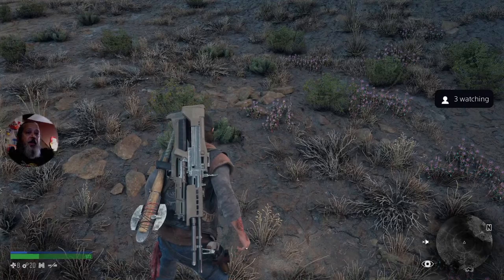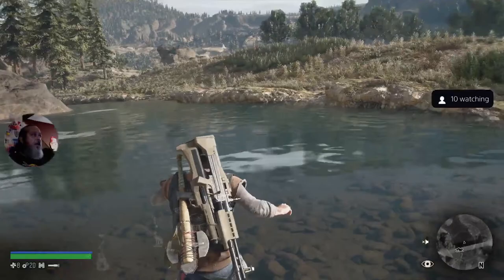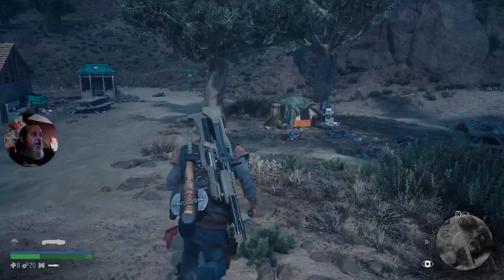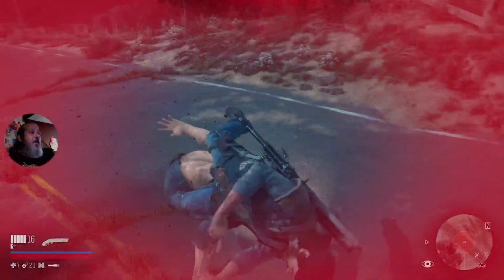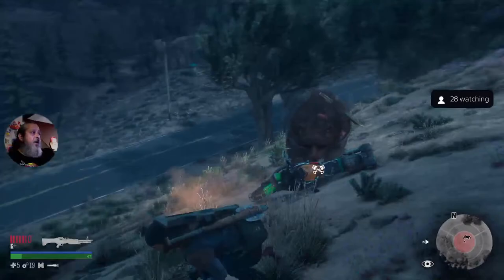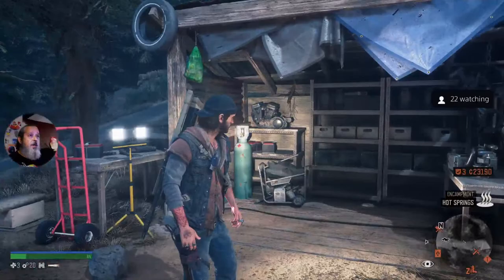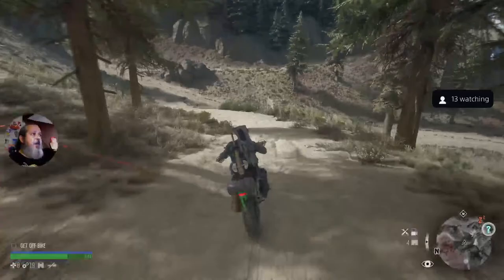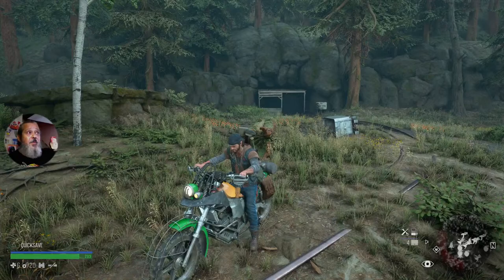Days Gone: Bend Studio - Ep#103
Days Gone is a third-person action-adventure game set in a post-apocalyptic open world. The player controls Deacon St. John, an outlaw-turned-drifter-bounty-hunter who prefers life on the road to wilderness encampments. The game takes place two years after a pandemic killed almost all of humanity and transformed millions of others into "Freakers," mindless, zombie-like creatures that evolve quickly. Swarmers, a nocturnal type of Freaker, hide in their nests during daytime but often congregate, wander around, and search for food and water at night. Players can lure Swarmers toward other enemies, causing the two groups to fight one another. Other enemies include Newts, who are infected adolescents and opportunistic hunters who only attack Deacon when he enters their territory or has poor health. The game also includes infected wildlife and hostile human enemies. Players can be overwhelmed by hordes and must keep their distance. Deacon can use firearms, melee weapons, traps, explosives, and choke points to kill Freakers.

The game is set in an open world in the Pacific Northwest. Players can freely explore the world on foot or using a motorcycle. The bike consumes fuel and becomes disabled if excessively damaged. Players must regularly refuel the bike at gas stations and camps and repair it using collected scraps. Deacon must establish trust with settlement camps and earn "camp credits" by completing missions, and by selling bounties and food. As the level of trust increases, players can purchase new weapons, supplies and motorcycle parts that can be used to enhance its speed, durability and maneuverability. The bike's appearance can also be customized.

As players explore the world, they must collect valuable resources and components for crafting weapons and supplies. In addition to the main quests, the game has a number of side objectives, which include clearing Freaker nests, rescuing hostages, clearing enemy camps, capturing bounty targets, and restoring power to NERO (National Emergency Response Organization) checkpoints. Inside NERO checkpoints, players can use NERO injectors to boost Deacon's health; stamina, used when Deacon is sprinting or dodging; and focus, which allows Deacon to temporarily slow down time while aiming his ranged weapons. Fast travel consumes fuel and causes time to pass. Before players can fast travel, they must destroy all Freaker nests between the two fast travel points. As players complete missions and objectives, they gain experience points (XP). With sufficient XP, players can level up and unlock new abilities, allowing them to increase the efficiency of Deacon's melee weapons and ranged weapons, and to enhance his survival skills.

Players can complete objectives in multiple ways, such as by using stealth tactics to distract enemies or silently kill them from behind using a combat knife. Noise suppressors can be attached to various firearms to prevent attracting nearby enemies. Deacon can use "survival vision", which, once activated, highlights items of interest and the locations of nearby enemies. Players can also use Deacon's binoculars to locate enemies. Alternatively, players have access to a wide variety of firearms such as pistols, shotguns, sniper rifles, submachine guns and crossbows. Different weapons have different statistics and higher-tier weapons are generally more powerful. Purchased weapons can be stored in a gun locker, though weapons that are picked up in the field cannot be put into storage.

Other Sony PlayStation games on the channel, Ghost of Tsushima Directors Cut Iki Island: Sucker Punch Production, The Sims 4 Bundle + Cats & Dogs, Discovery University, Marvel Spider-Man: Insomniac Games, Far Cry New Dawn, Little Nightmare II, Little Big Planet, Crash Bandicoot 4 It's About Time, The Last of Us Part II: Naughty Dog Production, Tom Clancy's Rainbow Six Extraction: Ubisoft Production, Tom Clancy's Ghost Recon Breakpoint: Ubisoft Paris, The Witcher 3 Wild Hunt: CD Projekt Red Developer, Five Nights at Freddy's Security Breach, WWE 2K22 Deluxe Edition, Uncharted: The Lost Legacy & A Thief's End and Days Gone: Bend Studio, Cyberpunk 2077: CD Projekt Red, Grand Theft Auto 5: Rockstar Games, Resident Evil 3: Capcom.

Hello, my name is Harry with a new gaming channel on YouTube. I've been playing Sony PlayStation video games since they were invented. I've always enjoyed playing PlayStation games. So, on December 30, 2021, at age 60, I decided to start a new gaming channel on YouTube. There are over 800 videos for you to enjoy anytime @Harry's Gameplay channel. Thank you so very much.